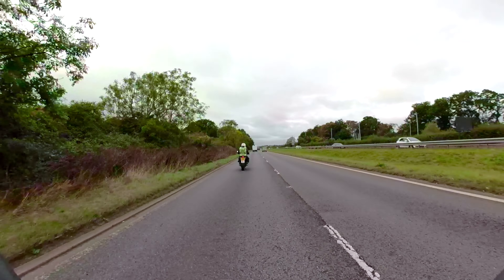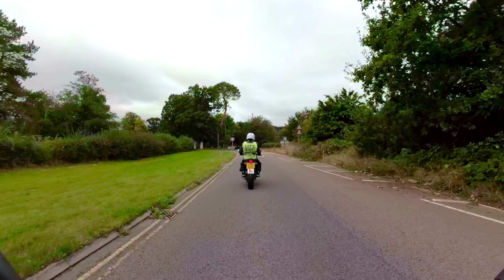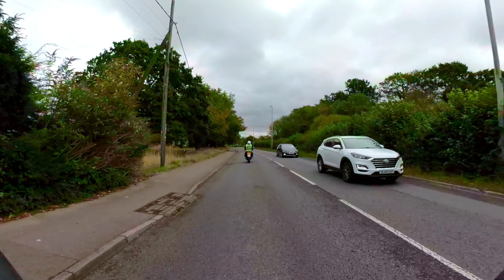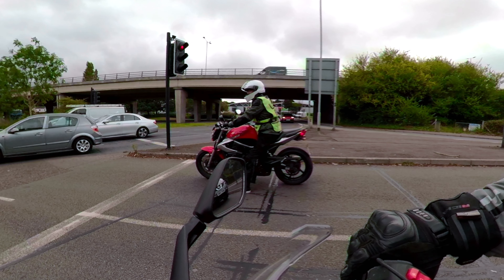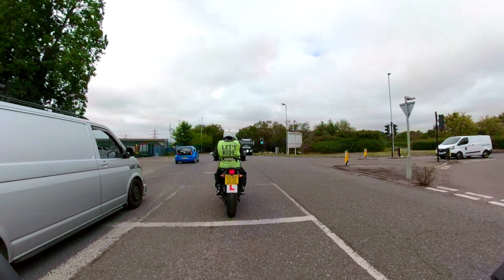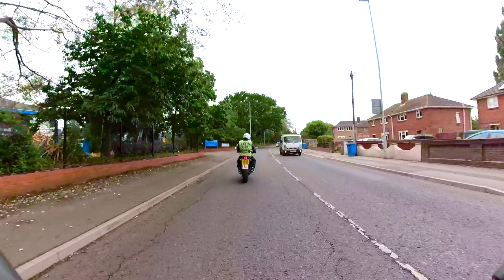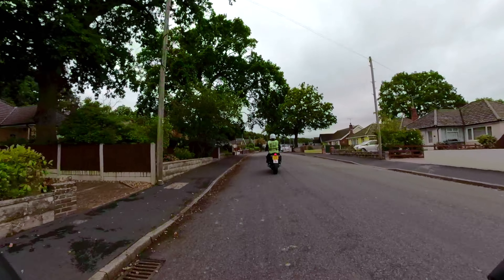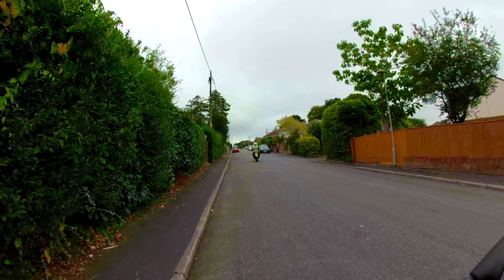Module 2 motorcycle training highlights #02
Join Richard and his pupil on a motorcycle module2 training day, for their DAS Direct Access Scheme.